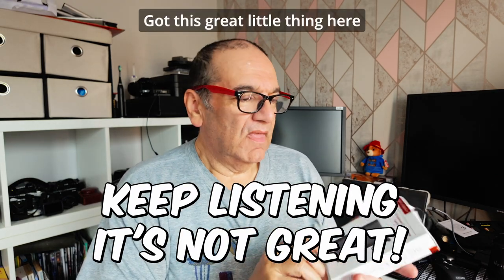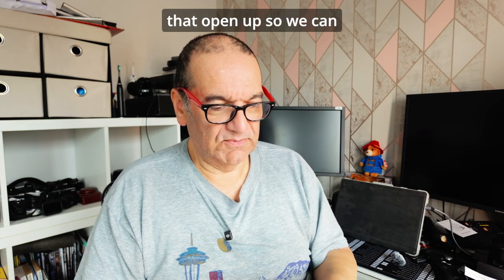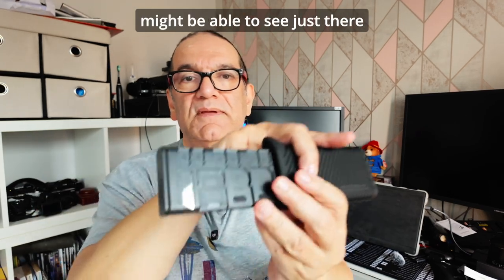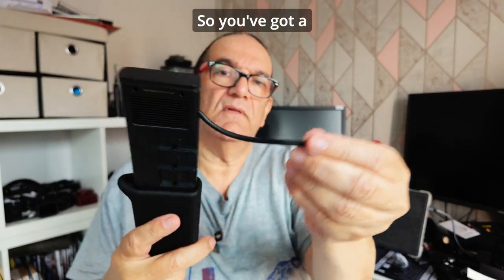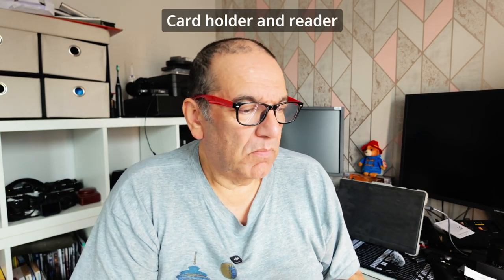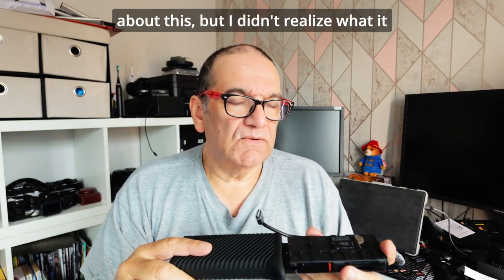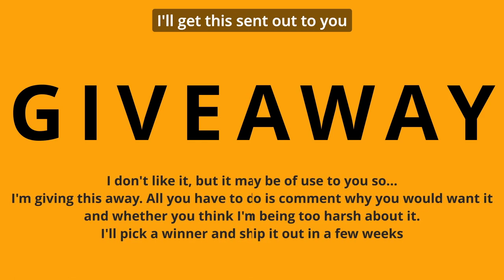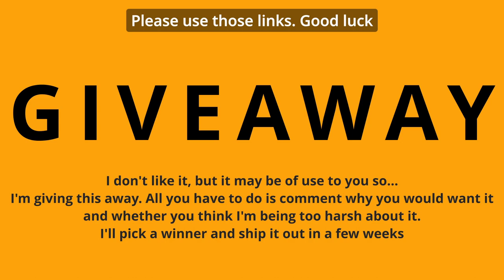CONTEST CLOSED - Keep your memory cards safe | Win the PGYTECH Createmate Card Reader and Storage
I'll choose the winner today (1st June) and upload a new video showing who won.  I'll also contact the winner directly and I'll upload a link to the new video here as soon as it's published.

The giveaway closes 31st May 2024 - comment for your chance to win (US and UK only, I'm afraid because of shipping costs!)

I was sent a card holder/reader to review and after checking it out I was surprised, but not in a good way.

Of course if you like the look of the PGYTech case and want to get one anyway you can use my affiliate links below (and make me a multi-millionaire in the process - or earn me a few pennies/cents more likely!)

I was asked about connecting an SSD drive to a phone to transfer files/photos and I tested it - it doesn't work on this memory card case, but I did get it to work directly into the phone with a suitable cable.

If you want to connect a SATA SSD drive to your USB-C phone, this cable will do the trick

If there's enough interest in the comments I'll make a short video showing that.